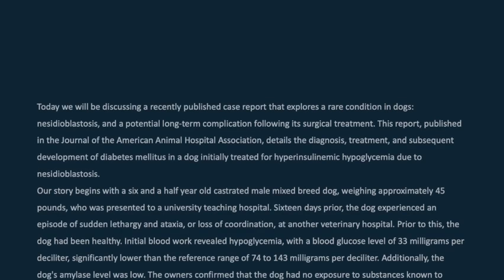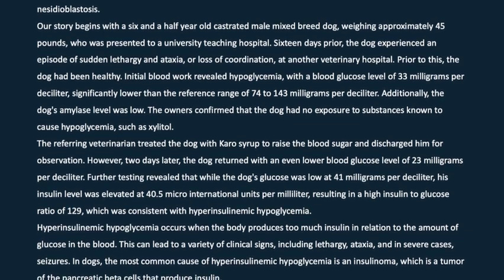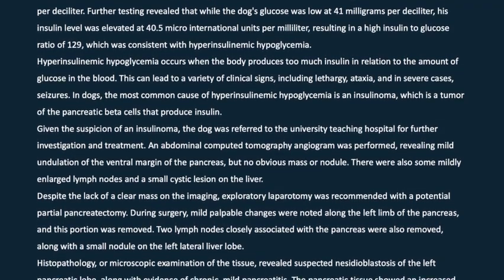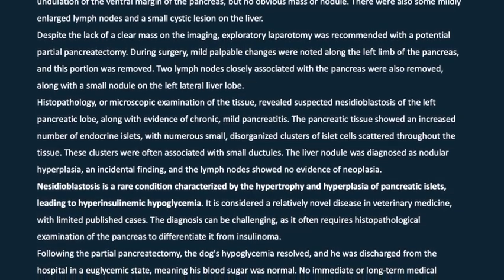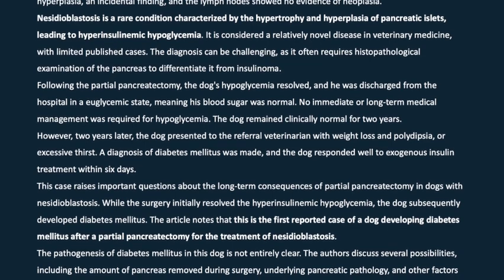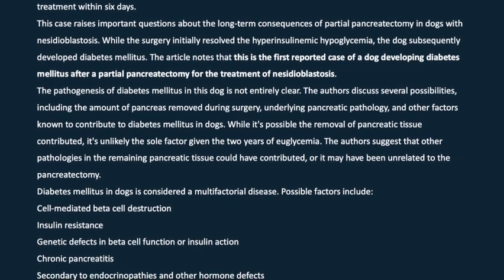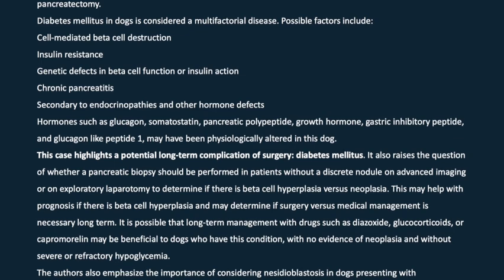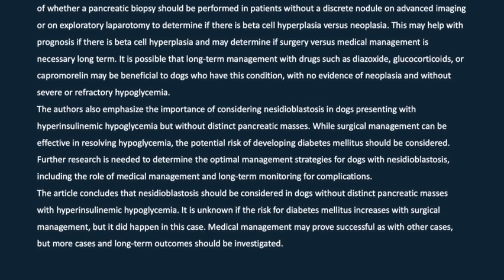8. Nesidioblastosis, Hypoglycemia, and Diabetes Mellitus in a Dog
Nesidioblastosis and Subsequent Diabetes Mellitus in a Dog with Hyperinsulinemic Hypoglycemia Treated with Partial Pancreatectomy

1.  A 6.5-year-old dog was initially presented with which of the following clinical signs?
    a)  Hyperglycemia
    b)  Polyuria
    c)  Hypoglycemia
    d)  Weight gain

2.  What was the primary treatment performed to address the dog's initial condition?
    a)  Insulin therapy
    b)  Medical management with diazoxide
    c)  Partial pancreatectomy
    d)  Chemotherapy

3.  The dog in the case report was diagnosed with what condition two years after the initial treatment?
    a)  Nesidioblastosis recurrence
    b)  Diabetes mellitus
    c)  Insulinoma
    d)  Chronic pancreatitis

4.  What is nesidioblastosis characterized by?
    a)  Hypertrophy/hyperplasia of pancreatic islets
    b)  Atrophy of pancreatic acinar cells
    c)  Development of pancreatic cysts
    d)  Neoplastic transformation of pancreatic ducts

Answer Key:

1.  c)
2.  c)
3.  b)
4.  a)